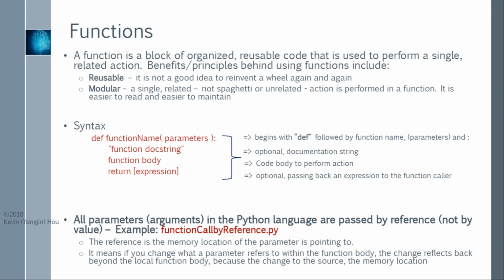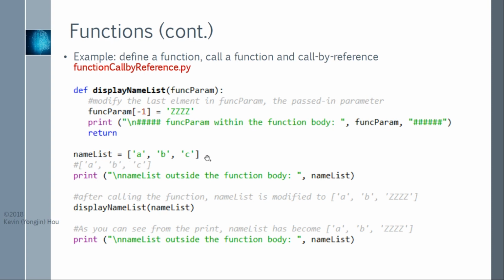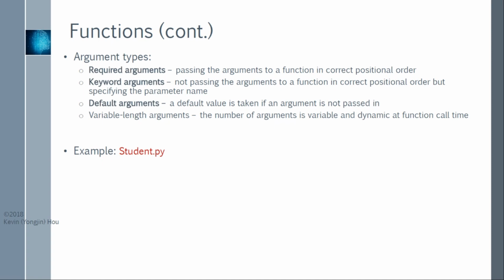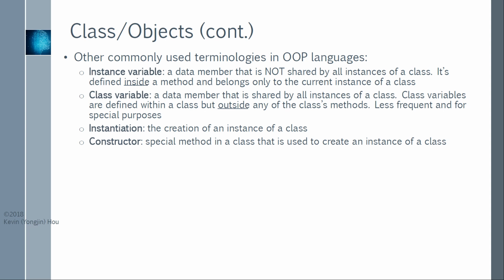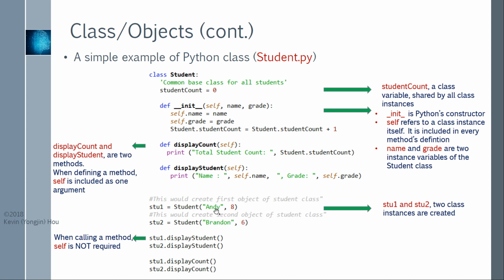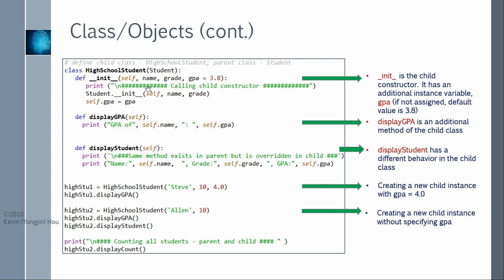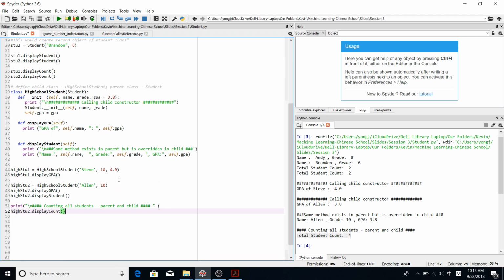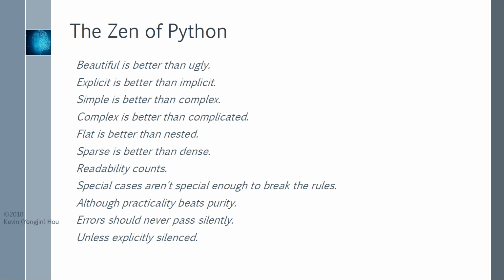Session 3 - Python Review (Part II)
This is the Session 3 of the I. Machine Learning class, mainly designed for middle and high school students. Before going to Machine Learning topics, I have a quick review of the core Python 3. This video is the second part of the Python review.